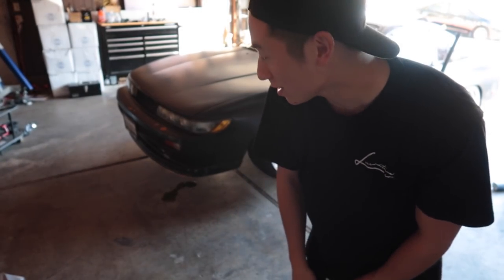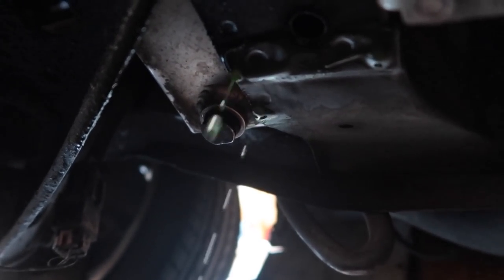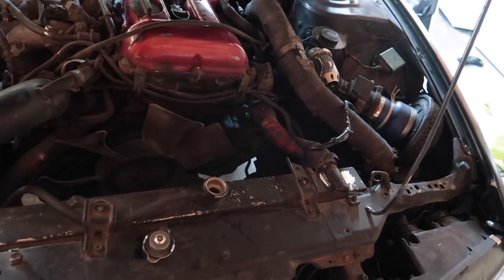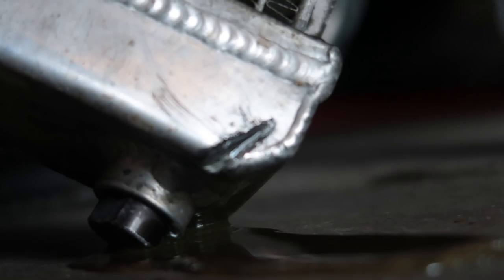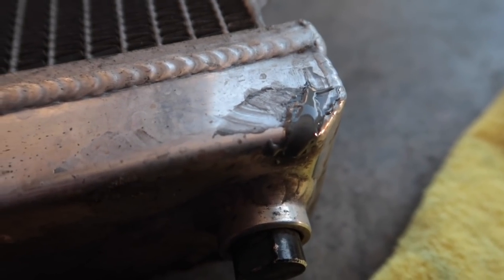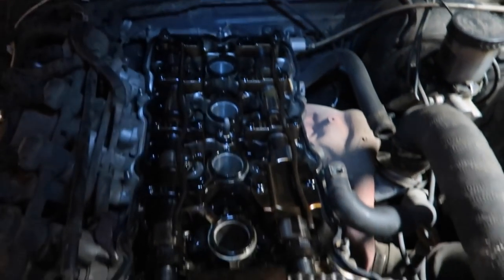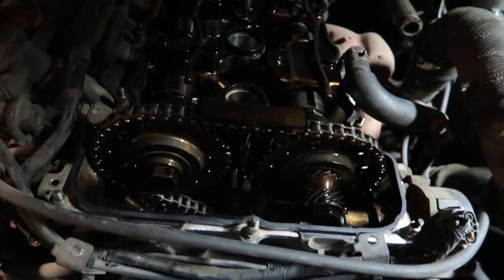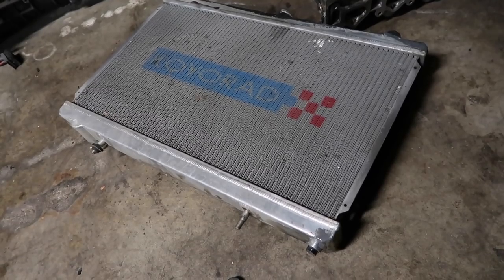Broke My Radiator After Drifting... Time To Party!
Unfortunately my radiator was not installed properly leading to failure. At least it held on the entire drift event! Heres how I fix it!